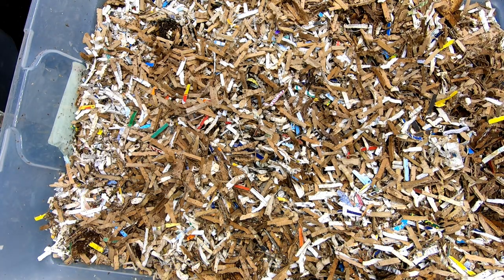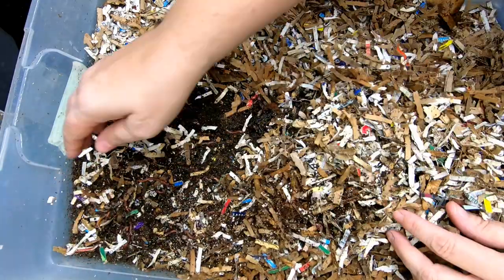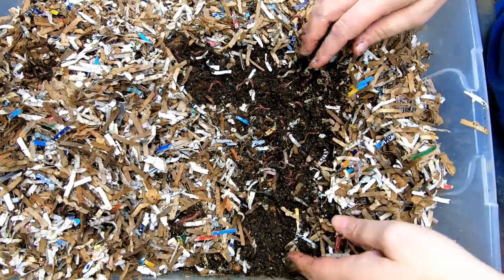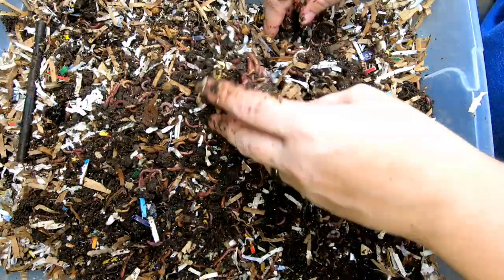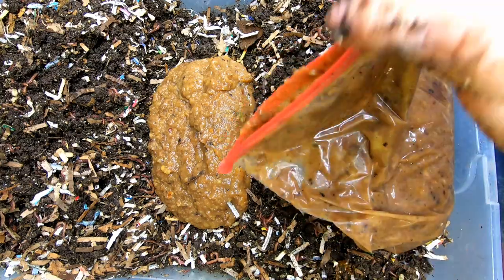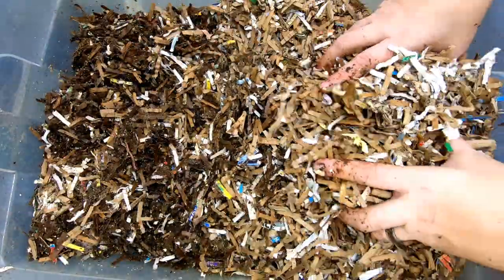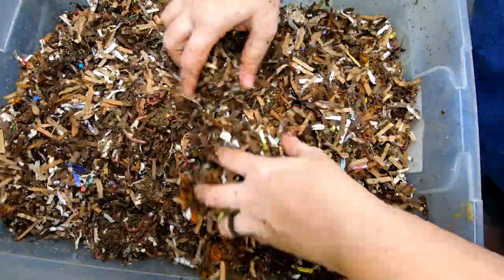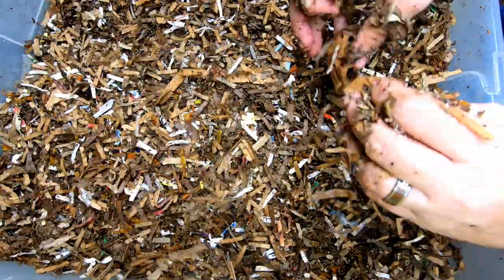Red Wiggler Only Bins Breeding Like Nuts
I split the red wigglers bins last time and they have plowed through the food and left pretty little cocoons everywhere.
I started with 500 cocoons from Emily the Crazy Worm Lady in May of 2019.  This population is entirely from those first 500 cocoons. They have been in 10 -gallon totes of various sizes since the beginning.